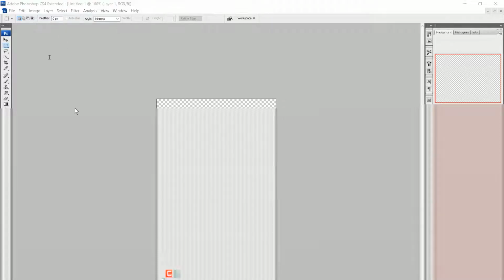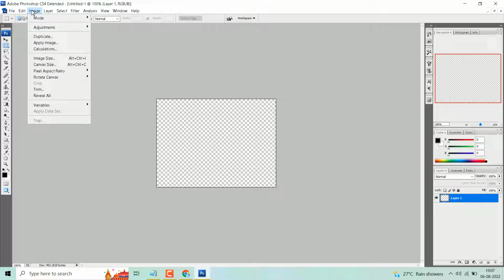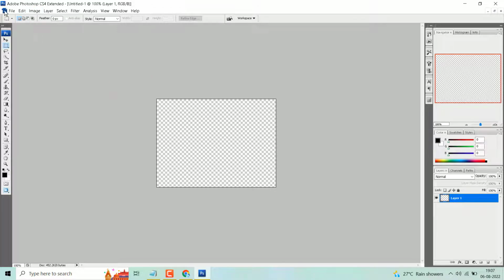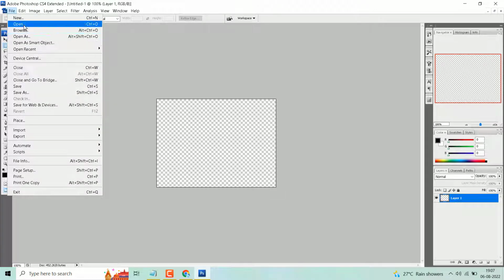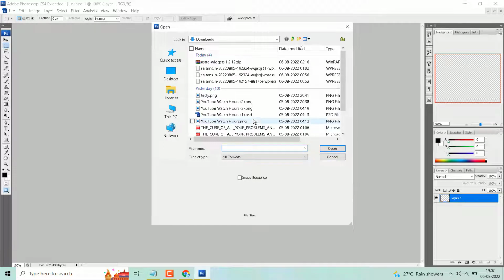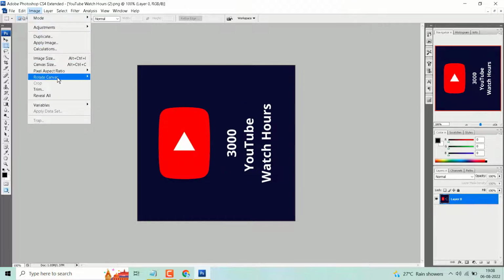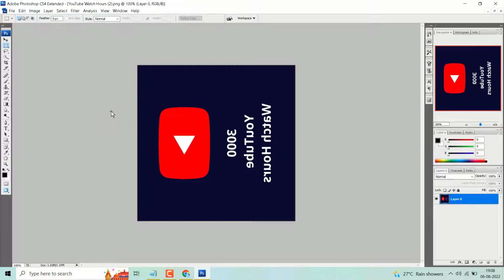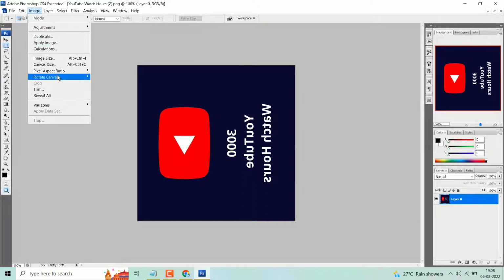How to rotate the canvas in Photoshop